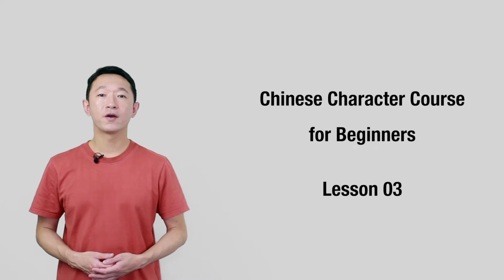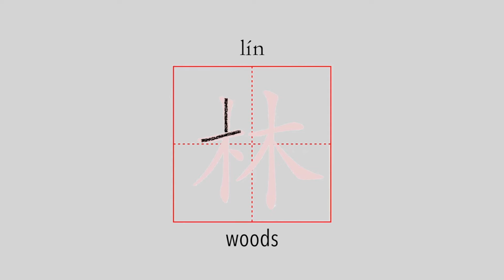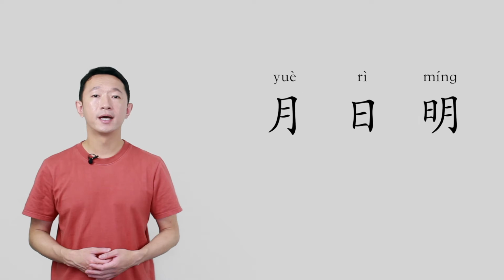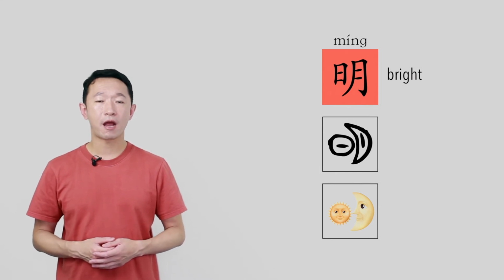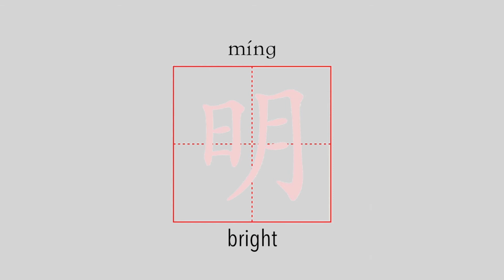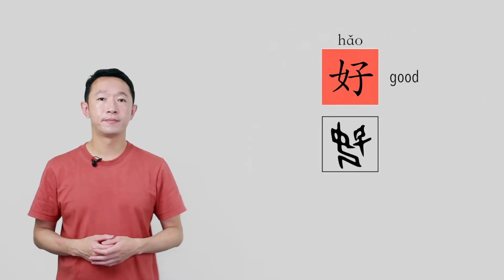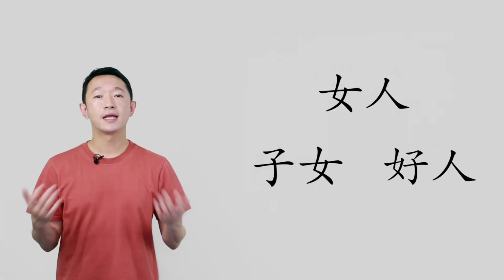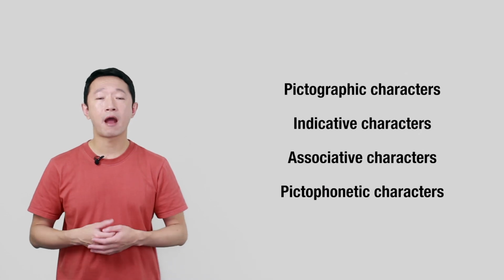What Are Associative Chinese Characters? | Beginner Chinese Characters Course_Lesson 03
In lesson 3 of this beginner Chinese character course, you are going to learn  9 Chinese characters and the words or phrases made up of these characters. Besides, you will learn 5 new compound Chinese strokes and understand what associative Chinese characters are.

In addition to watching the video lectures, you can take quizzes and submit assignments there.

*SURVEY ABOUT THE COURSE*
I'm doing a study based on this beginner Chinese character course. If you have watched the videos of this course on Youtube or taken the full course on Udemy, could you please take a few minutes to fill out a questionnaire about this course?